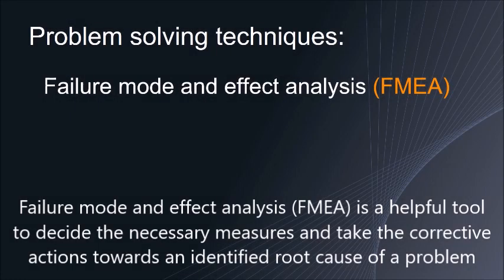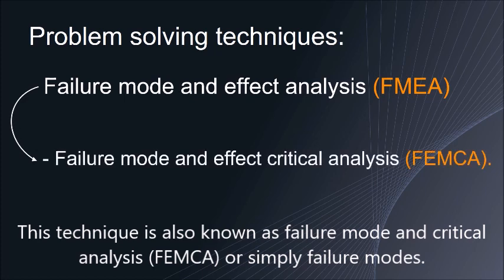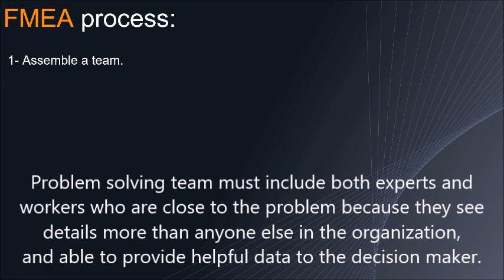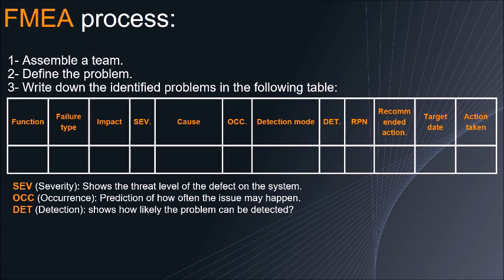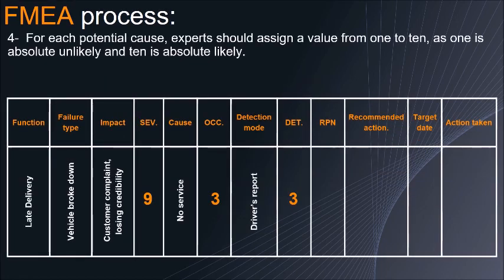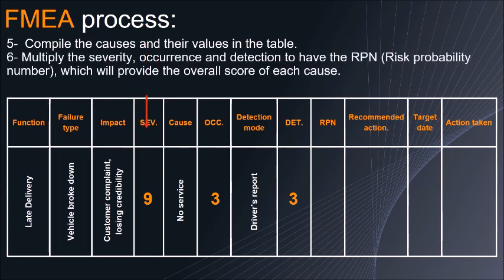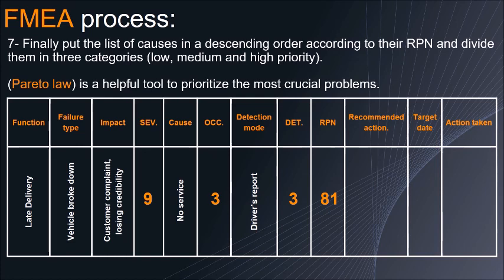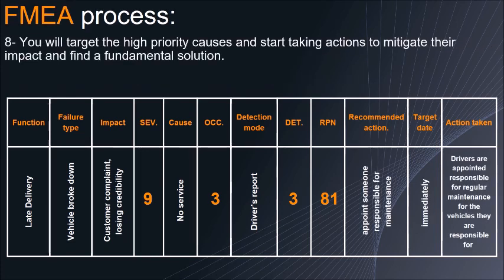Failure mode and effect analysis FMEA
Failure mode and effect analysis is a helpful tool to determine the defects and prioritize the vital problems in order to mitigate their impact on the system. FMEA is very important for product design and systems improvement.